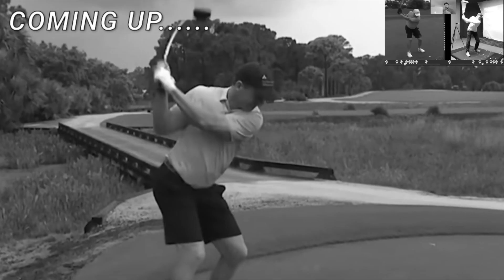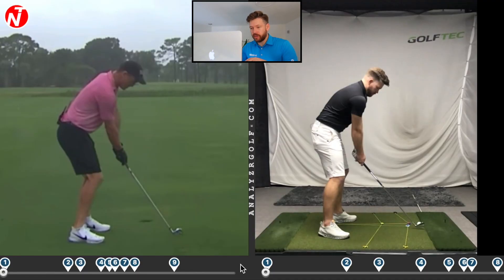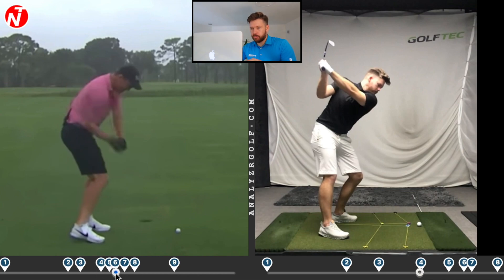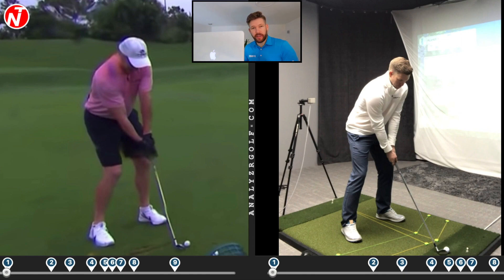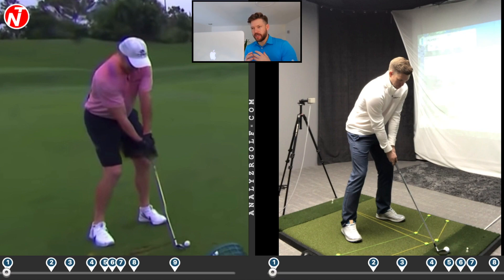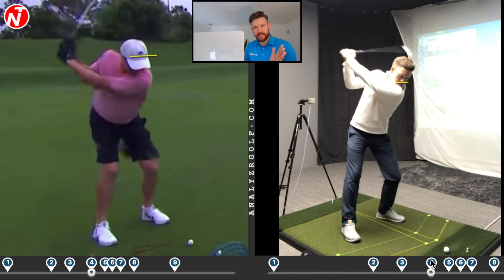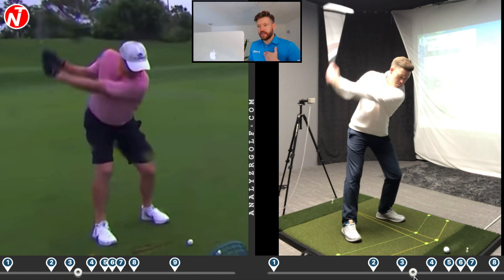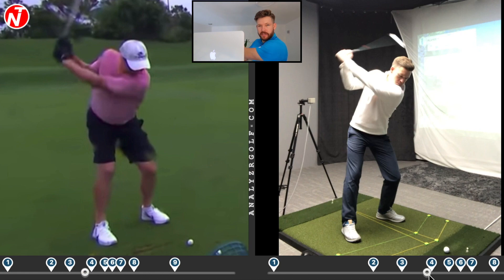Peyton Manning Golf Lesson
Peyton Manning and Tiger Woods teed it up at the weekend against Tom Brady and Phil Mickelson in The Match. In this video Nick analyses Peyton's golf swing to help him hit the ball better, further and potentially reduce the risk of injury in the long term.